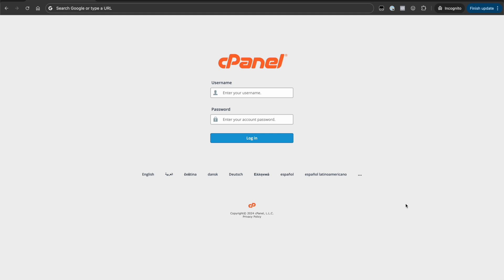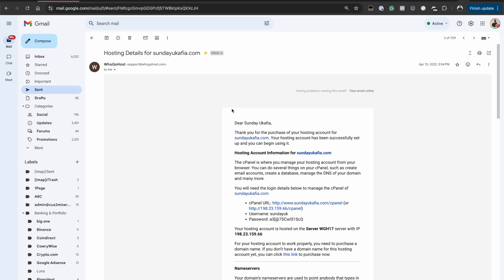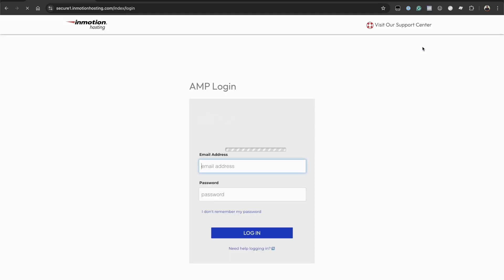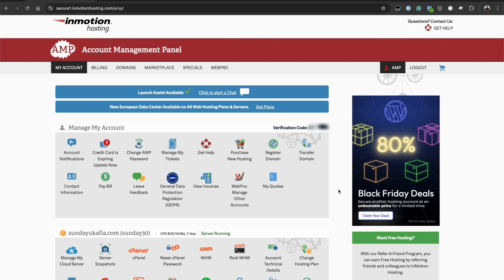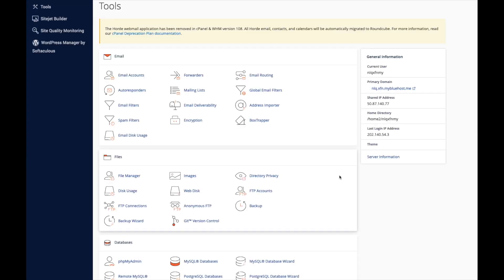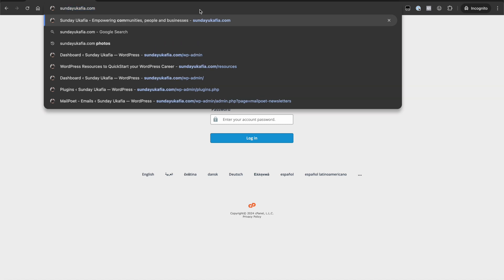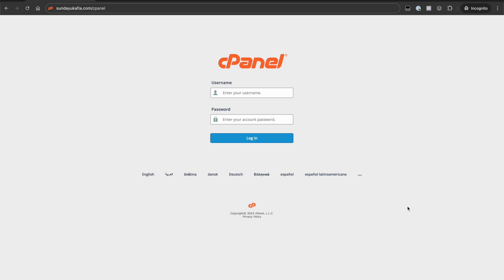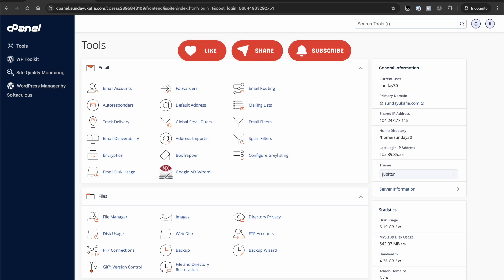cPanel tutorial for beginners: How to Login to cPanel on Any Web Host (Step-by-step guide)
Learn how to log in to cPanel with this easy, step-by-step cPanel tutorial for beginners! In this video, I’ll guide you through accessing your cPanel dashboard through your web hosting provider or a direct URL.

✅ Different methods to log in to cPanel
✅ How to find your cPanel login details
✅ How to reset your cPanel password

This beginner-friendly tutorial is perfect for anyone just getting started with cPanel and web hosting.

00:07 Finding hosting & cPanel  login in your email inbox
00:52 Login to cPanel through your web hosting panel
01:12 Login to cPanel on InMotion hosting
01:56 Login to cPanel on Bluehost
02:12 Login to cPanel on Namecheap hosting, etc.
02:33 cPanel direct login for all hosts: Login to cPanel with username & password